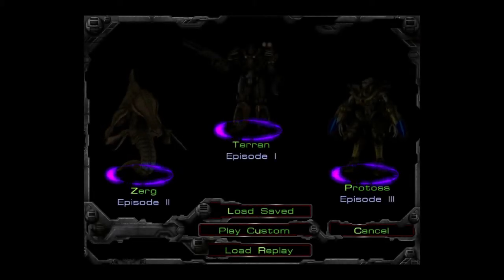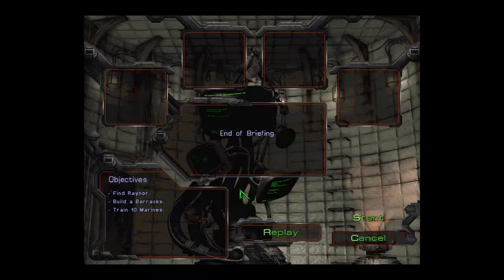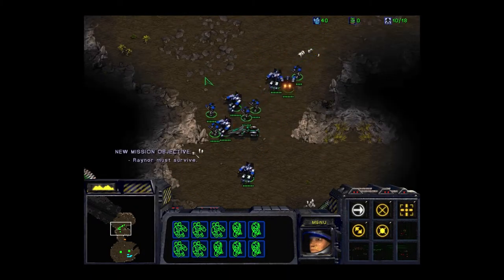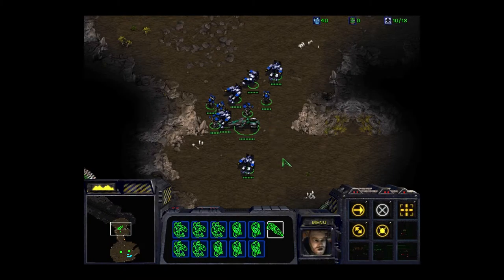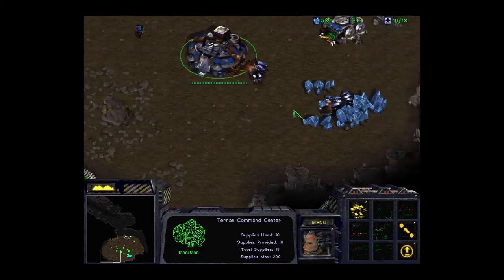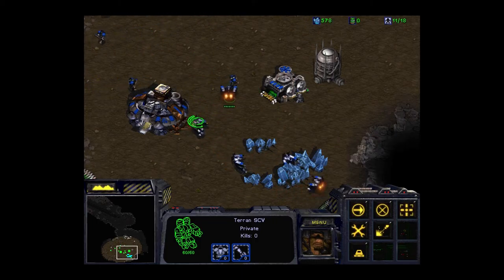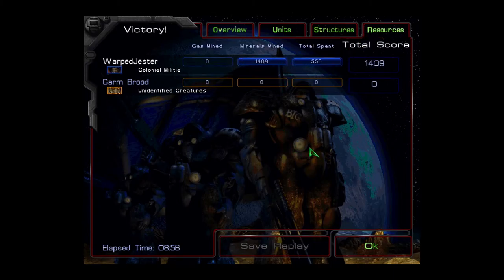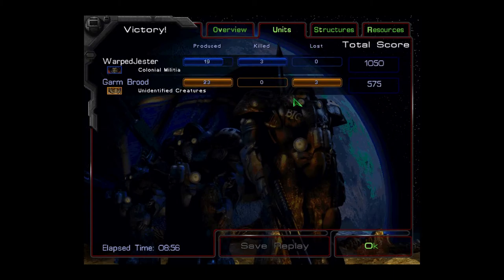RG ep 4 SC1 ep2 Lets Find Raynor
Ep 2 of StarCraft I. Lets Find our Old buddy Raynor.

Upcoming Events!